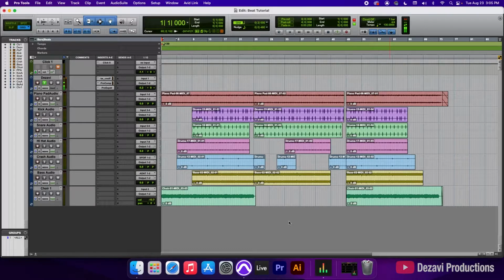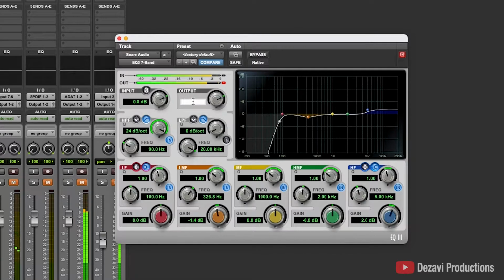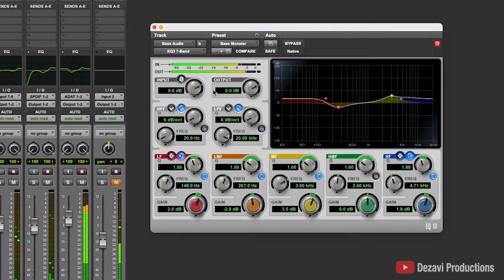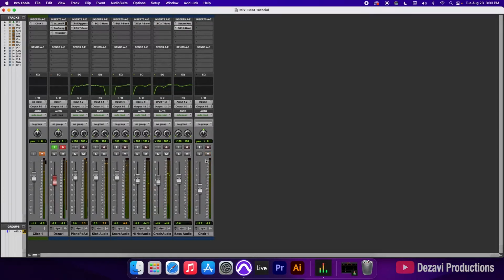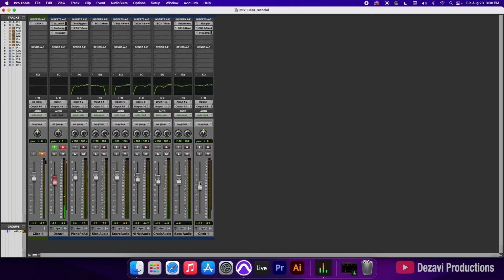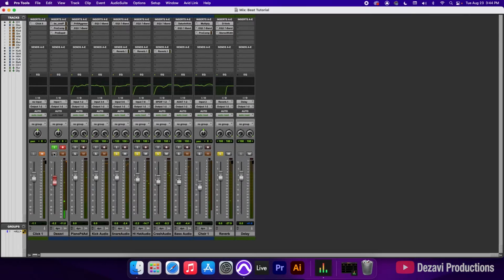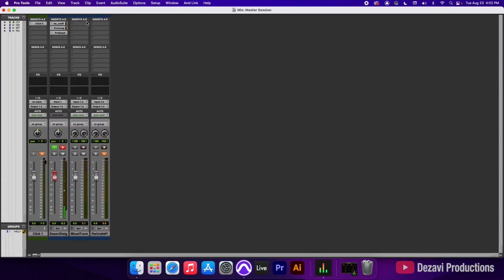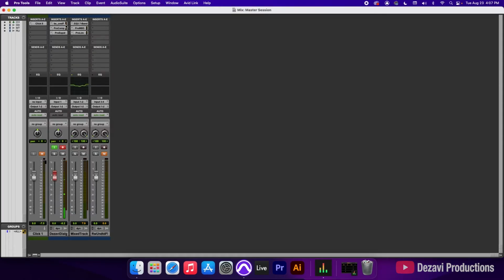How to Make a Beat in ProTools | Part 4 Mixing and Mastering Uncut | Adding Reverb and Delay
Welcome back to Dezavi Productions. This is the final part of how to make a beat in ProTools. This lengthy video is an uncut look into the basic mixing and mastering process of a beat in ProTools. I've made timestamp chapters so that it is easy for you to navigate to any particular area you need help with. My goal with this video was to give you a real and uncut look into the ENTIRE mixing and mastering process. Though it is a lengthy video, it is very informative for those eager to learn in depth. Please do ask questions or comment if there's something you need extra help with, it would be my pleasure to help you.

0:00 Intro
1:52 Mixing Drums
10:09 Mixing Bass
13:45 Mixing Piano
17:23 Mixing Choir
22:53 Adding Reverb
30:32 Adding Delay
32:40 Setting Up Your Mastering
34:13 Mastering Your Track
39:40 Before and After Comparison
40:44 Closing Thoughts and Advise
42:24 Outro